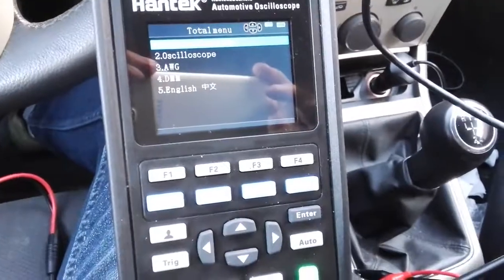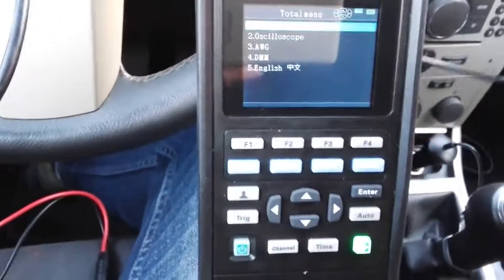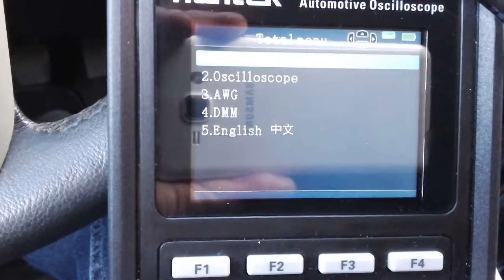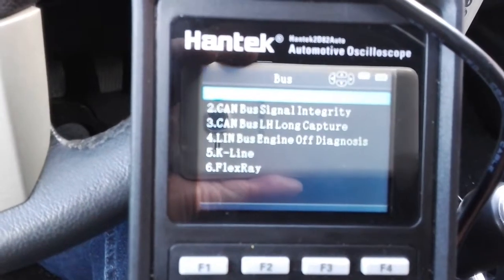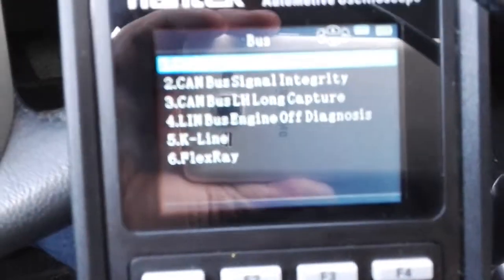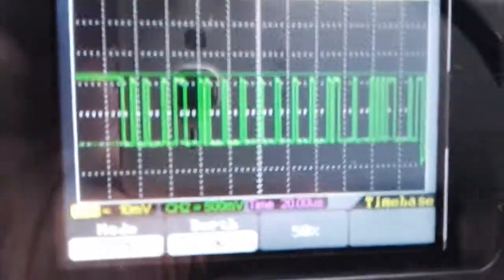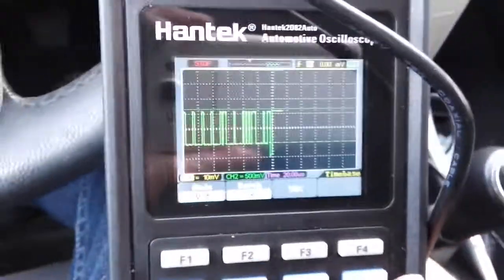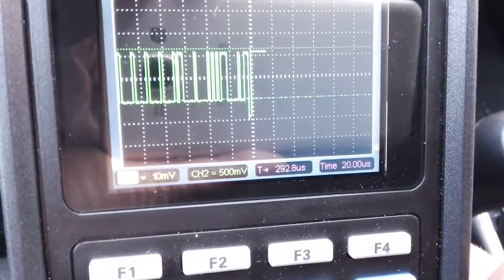CAN BUS how he works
shows how the CAN BUS signal looks like on the Hantek oscilloscope